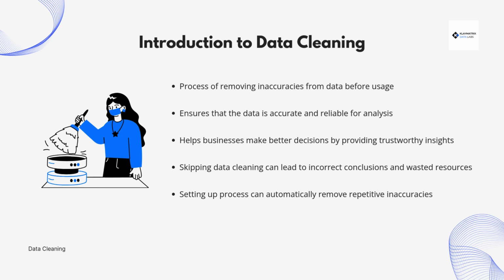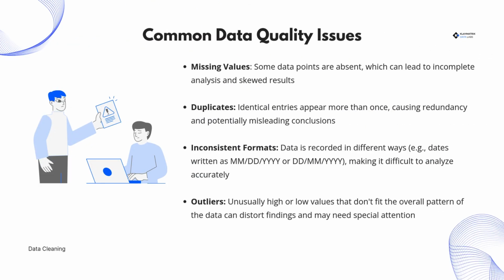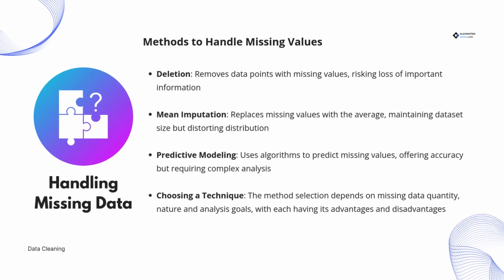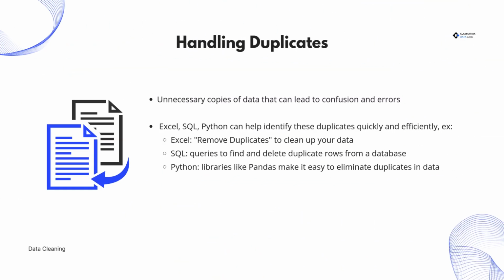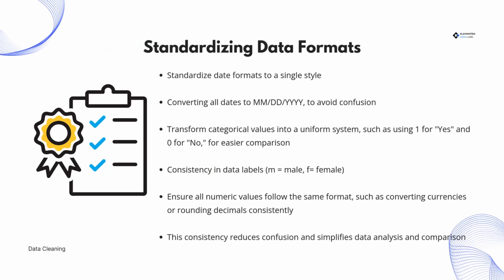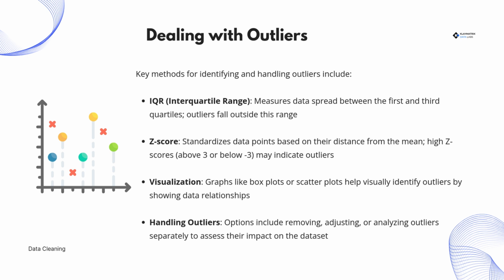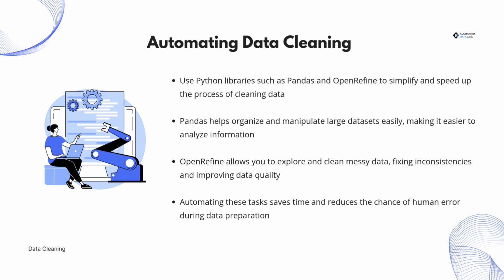Data Cleaning in ETL: Why It Matters & How to Do It Right ! 🧹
In any ETL (Extract, Transform, Load) process, data cleaning is a crucial step to ensure accuracy, consistency, and reliability in analytics and decision-making. In this video, we’ll explore the importance of data cleansing, common data quality issues, and best practices to clean data effectively.

🔹 Topics Covered:
✅ What is Data Cleaning in ETL?
✅ Common Data Issues (Missing Data, Duplicates, Inconsistencies)
✅ Techniques for Cleaning Data (Standardization, Deduplication, Handling Missing Values)
✅ Automated vs. Manual Data Cleaning
✅ Tools for Data Cleaning (Python, SQL, Power Query, OpenRefine)

💡 Whether you’re a Data Analyst, Business Intelligence Professional, or Data Engineer, mastering data cleaning is essential for extracting valuable insights.